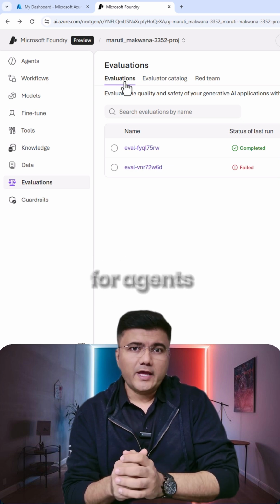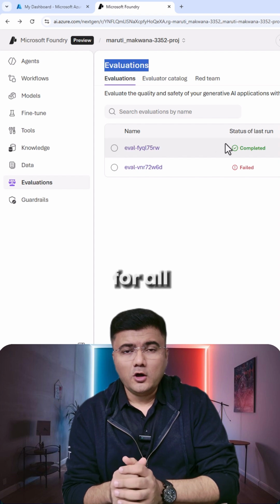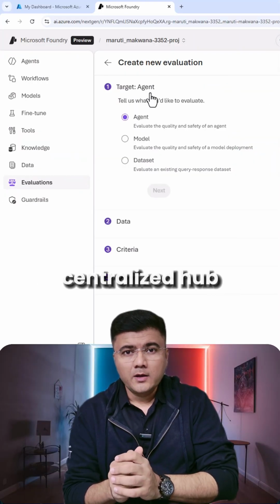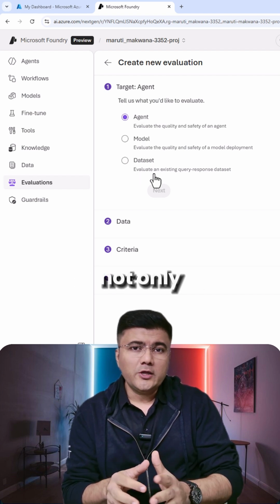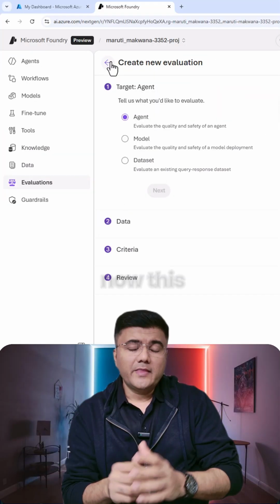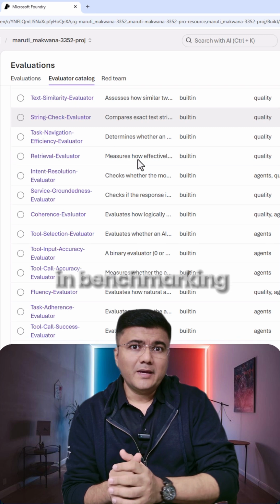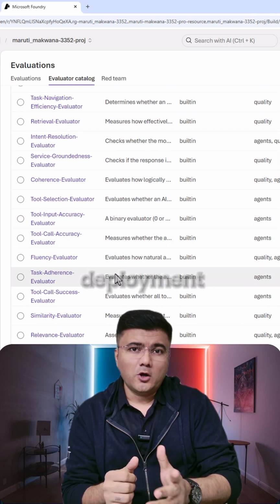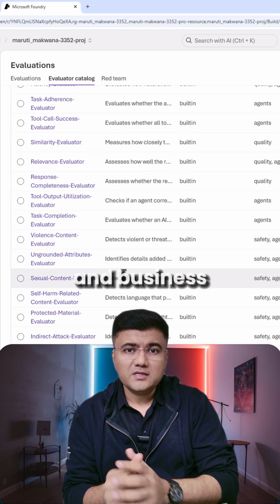Microsoft Foundry Adds Evaluator Catalog!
Microsoft Foundry just added an Evaluator Catalog — making it easier than ever to test, measure, and improve AI performance. 🚀
This update helps teams evaluate outputs, compare models, and build more reliable AI systems inside Microsoft Foundry.